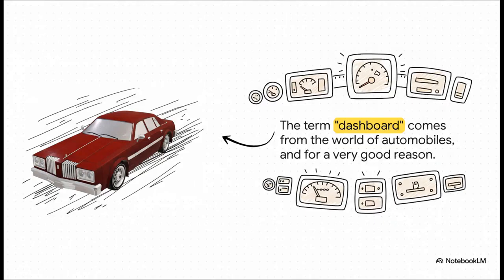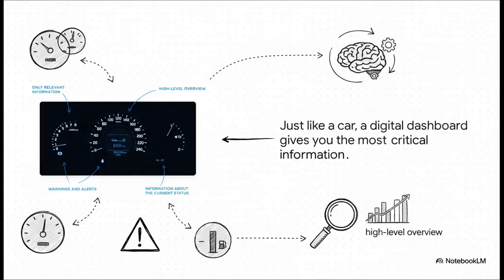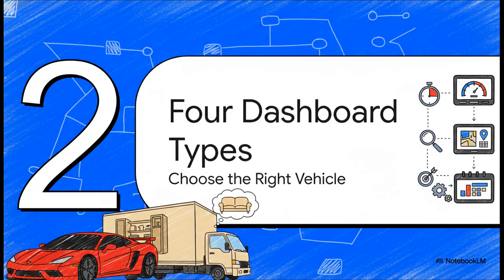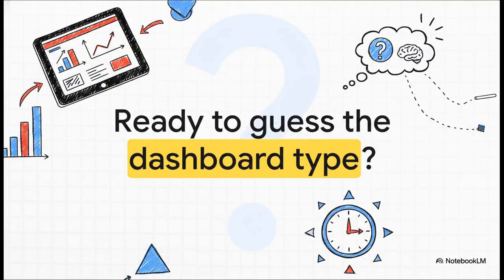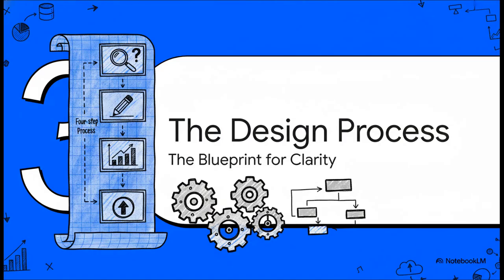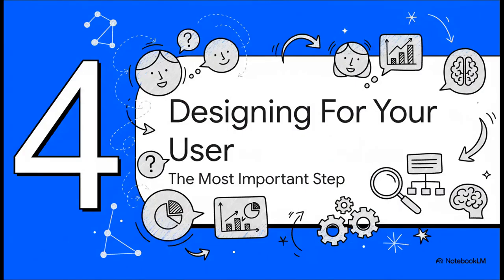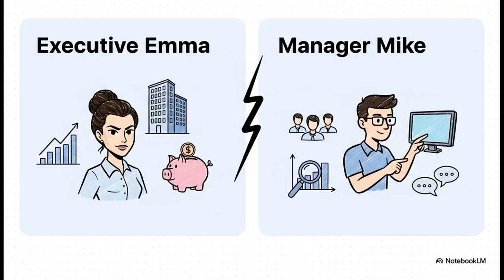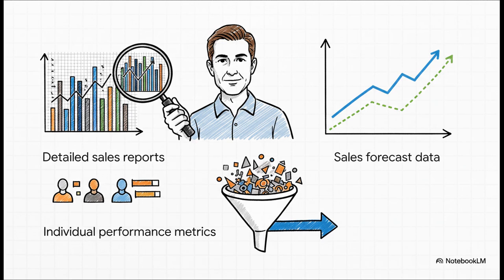Dashboard Design Fundamentals